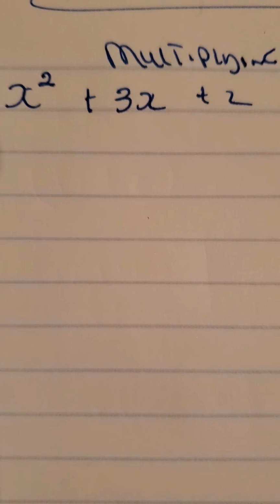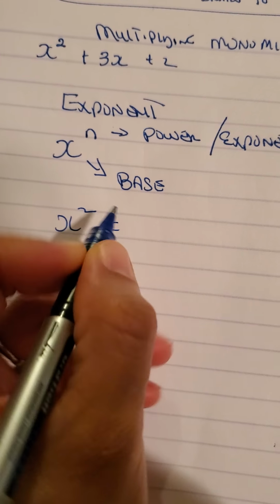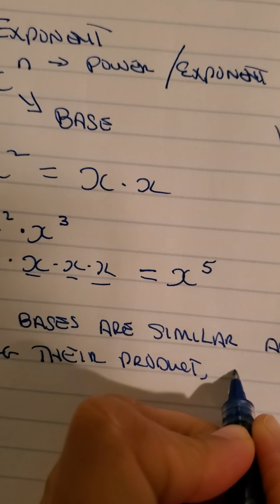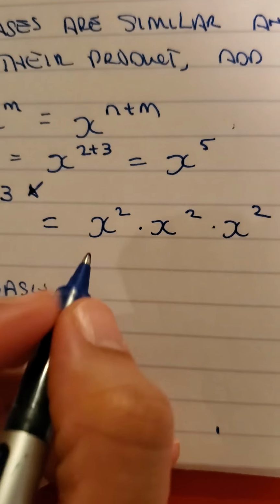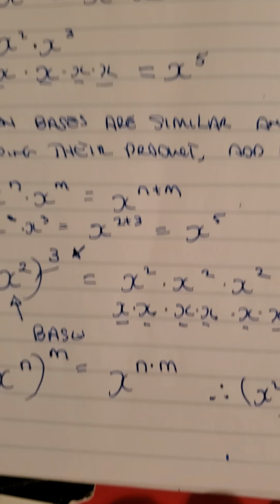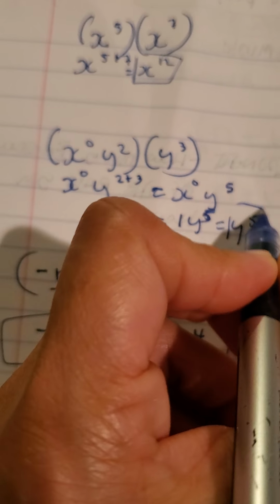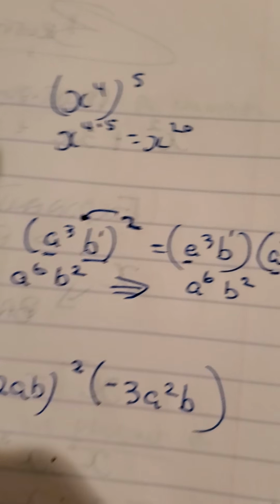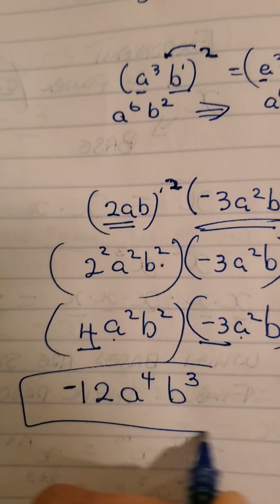Multiplying Monomials-Pre-Algebra level